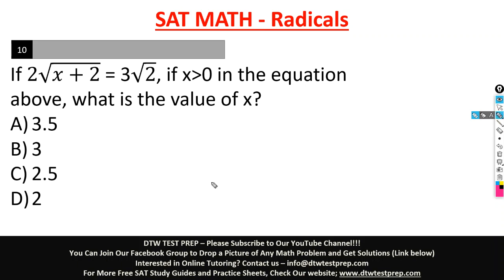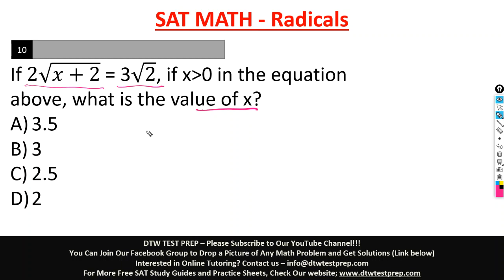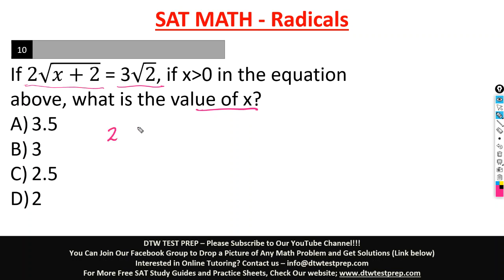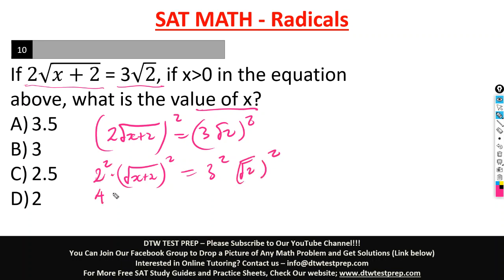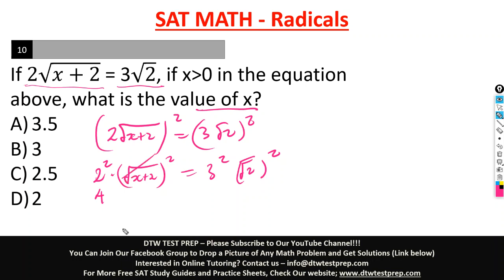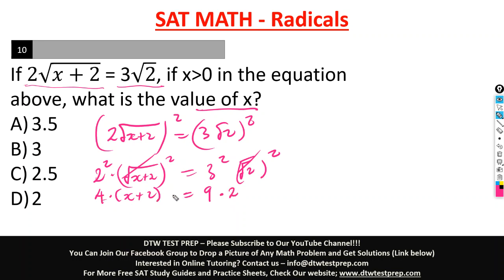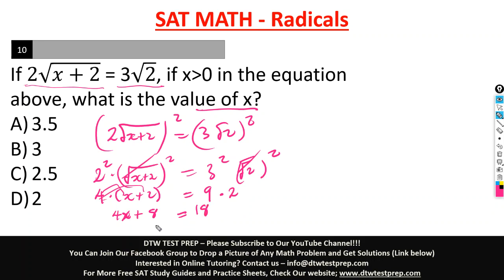SAT Math - Radicals (qst4)